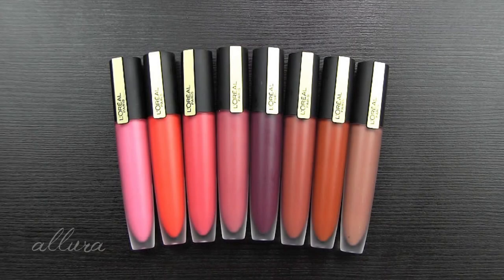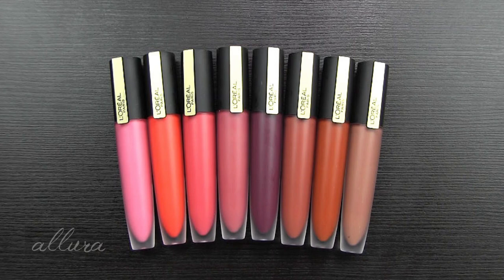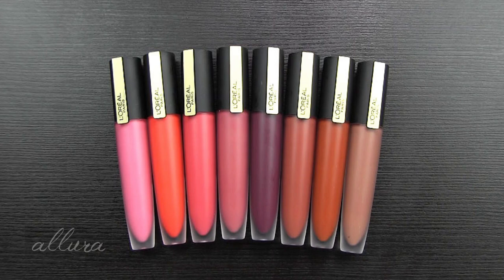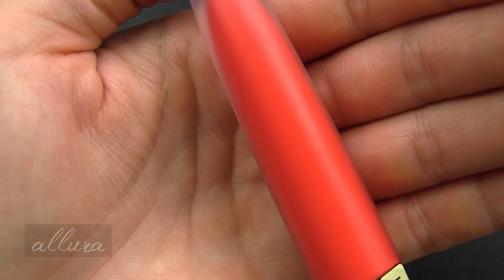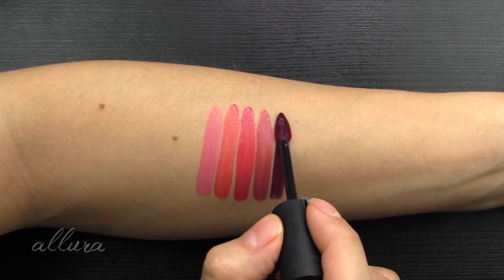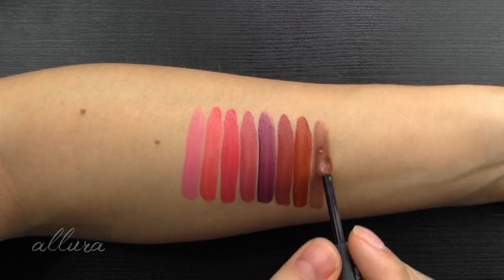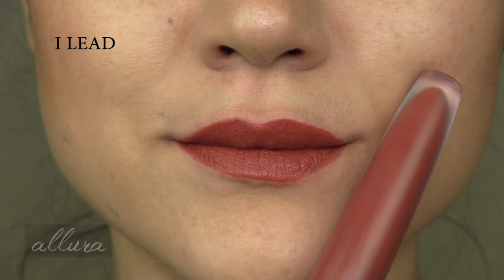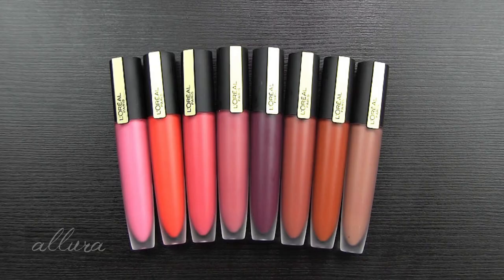L'Oreal PARISIAN SUNSET Rouge Signature Matte Ink: LIP SWATCHES & Review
8 new shades inspired by the sunsets in Paris!